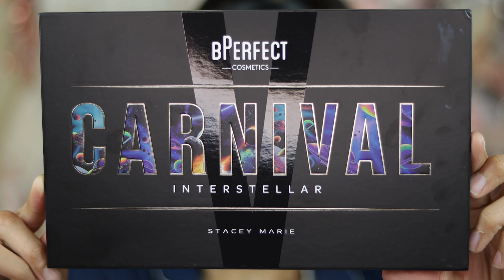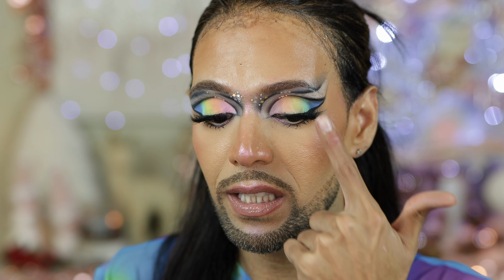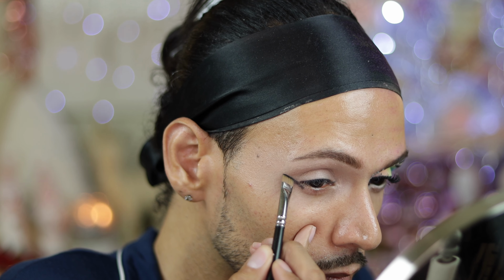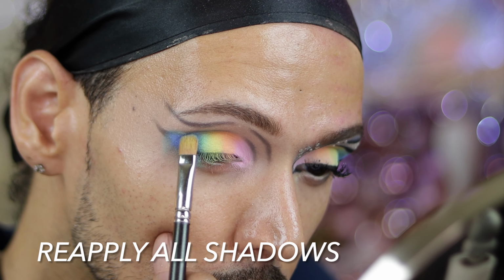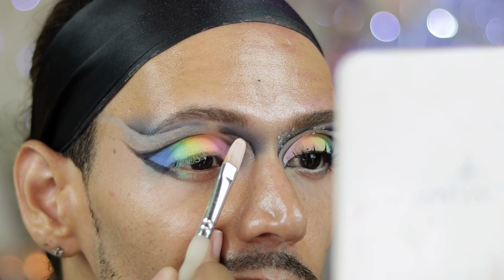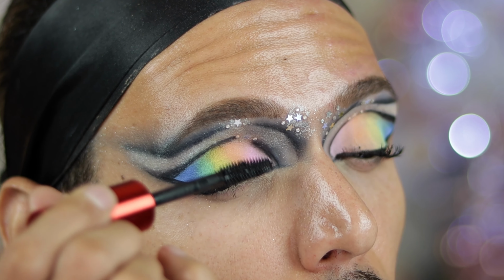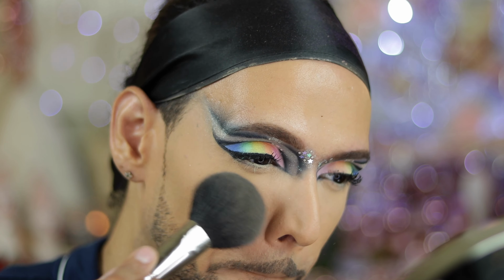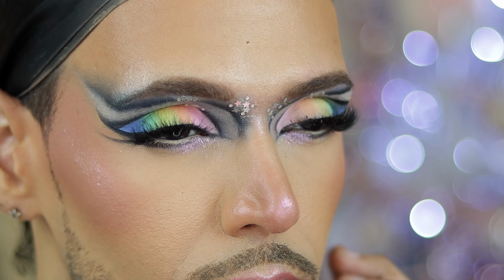BPERFECT COSMETICS CARNIVAL FIVE PALETTE 🪐💫✨| MAKE UP TUTORIAL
Todays videos we got to play with the brand new @bperfectcosmetics669 Carnival Five Pallet￼.🪐💫

Dc: Popsylashes “Firecracker”

Products Used:

Eyes

PLouise base rumor #2

BPERFECT x Stacy Marie Carnival Five Pallet

Plouise bases Winter Rose, Yummy Yellow , Hint Of Mint , Touch Of Frost

La Girl Stockwave Liner In Black
TooFaced Killer Watt Eyeliner In Killer Cashmir
One/Size Fantasize Mascara
Popsy Lashes In Boss
Sephora Collection Lash Glue

Complexion

One/Size Make Up Magnet Primer
Fenty Beauty Pro Filter Hydrating Primer
Fenty Beauty Match Stick In Peach
Hourglass Vanish Seamless Foundation Stick
TooFaced Born This Way Concealer
Huda Beauty Baking Powder In Pound Cake
Colourpop  Pretty Fresh Press Powder
Fenty Beauty Bronzing Palette
Juvias Place Blush Rose Pallet Vol 2
Blend Bunny Cosmetics Noctilucent Palette phenomena (Pink Tones)

Lips

Artist Couture Sliky Lip Oil
Mac Cosmetic Soar Liner